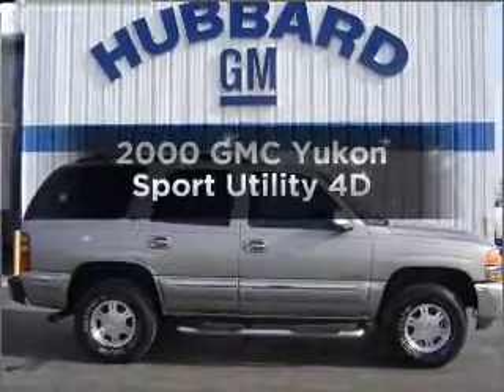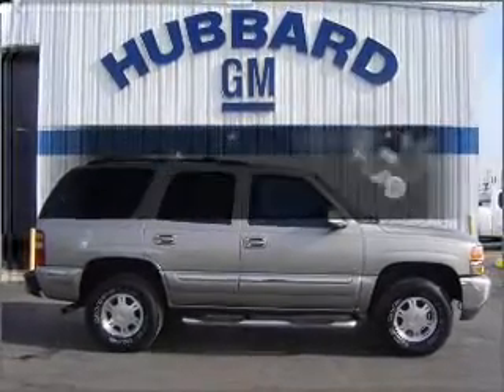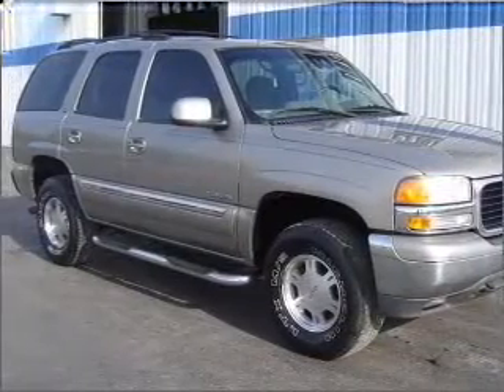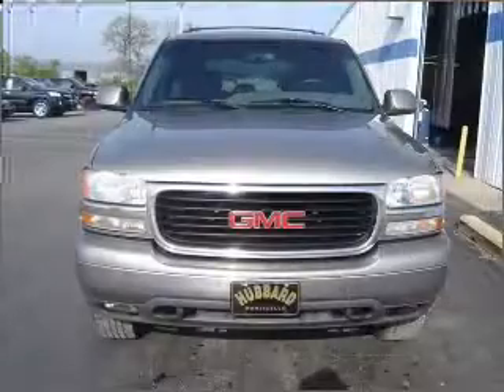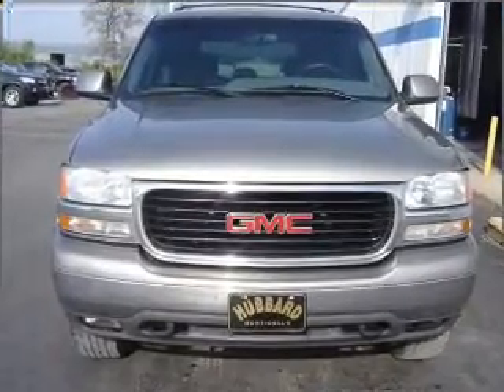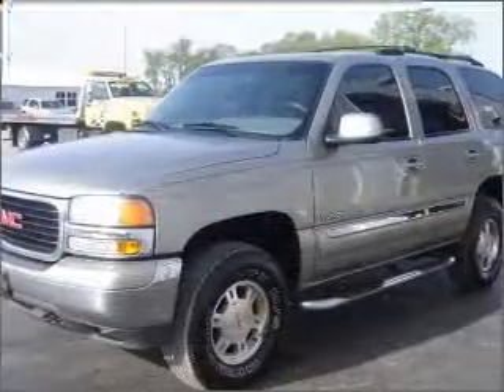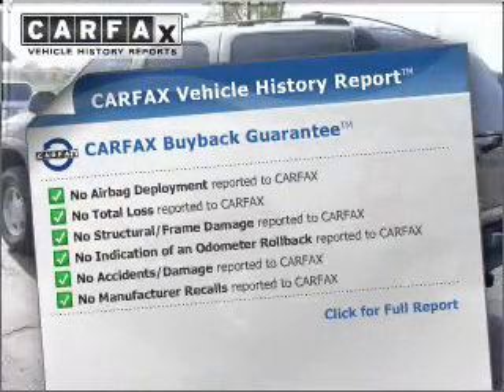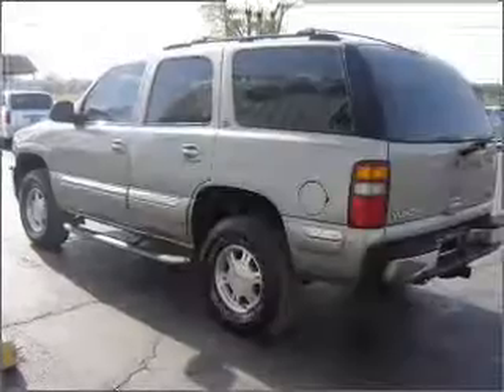2000 GMC Yukon - Monticello IN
Year: 2000
Make: GMC
Model: Yukon
Trim: Sport Utility 4D
Engine: 8 cylinder 5.3 liter
Transmission:
Color: Pewter
Mileage: 147029
Address:
901 West Broadway